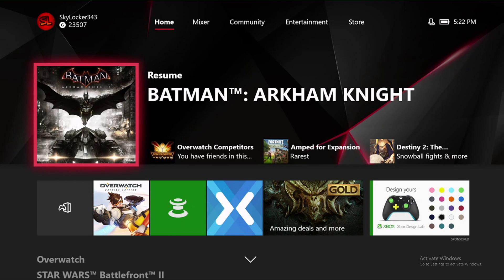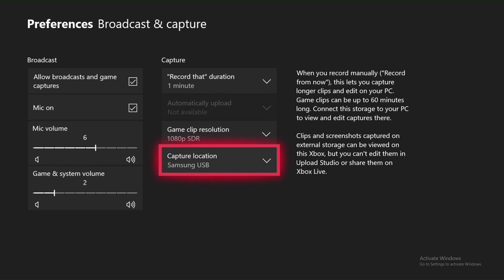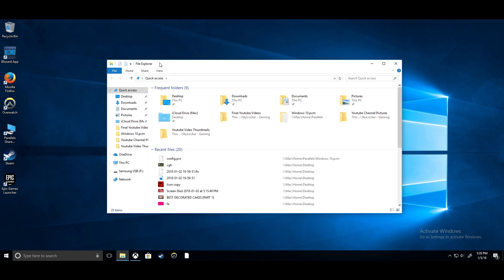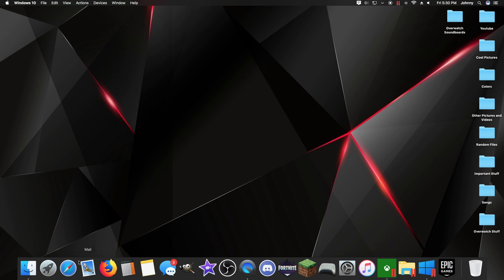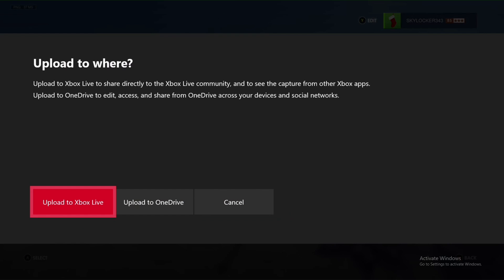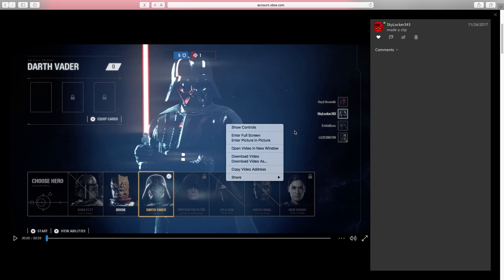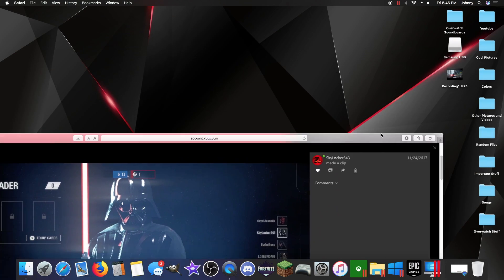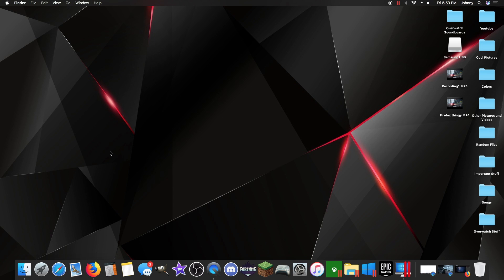HOW TO GET XBOX GAME DVR CLIPS ONTO MAC/PC (NO CABLES, NO ONEDRIVE, NO UPLOAD STUDIO, NO ELGATO)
This is my updated tutorial on 3 ways to get your recorded clips from your xbox one to your mac or pc without using onedrive.

TIME STAMPS:
Using a USB 3.0: 0:46-4:15
Using Safari: 4:16-6:43
Using Firefox: 6:44-8:14
ANY OTHER WEB BROWSER WILL WORK TOO